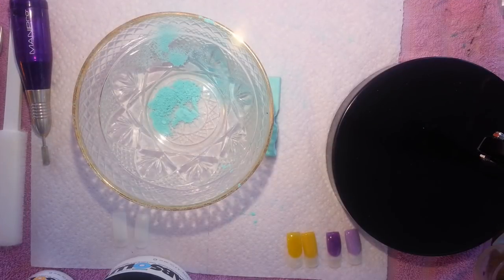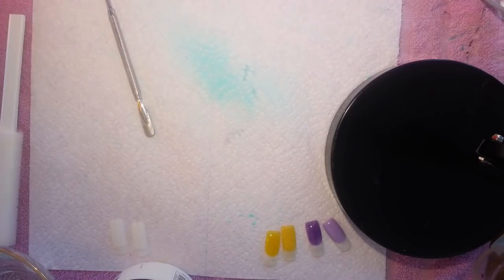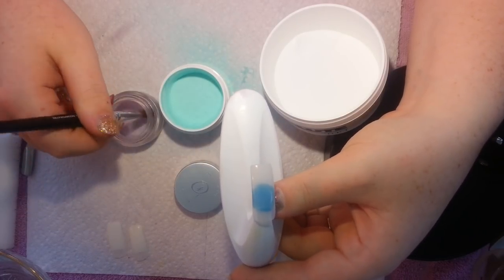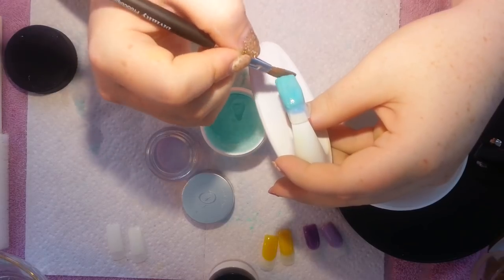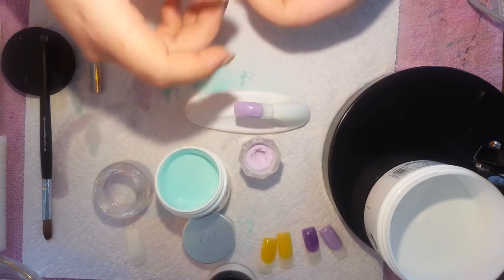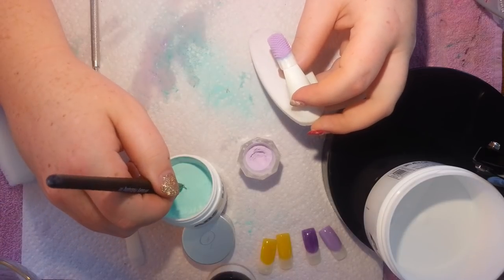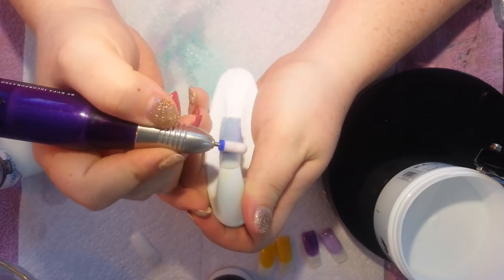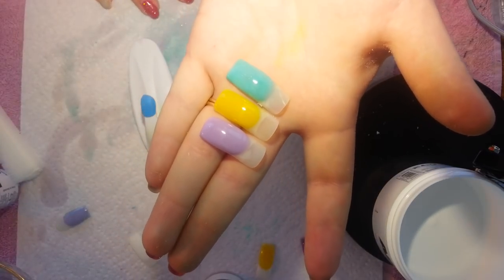How to make colored acrylic with chalk!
Hi everyone! Today I'm bringing you a tutorial on how to create beautiful pastel acrylic using chalk! I absolutely love how the colors turned out and I hope it works for you too!